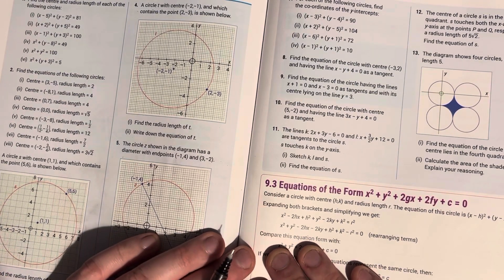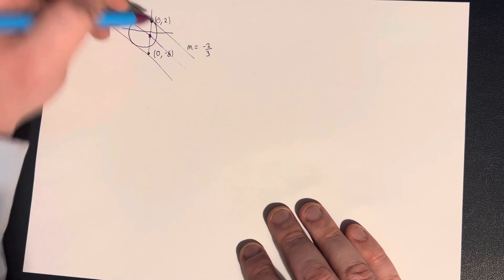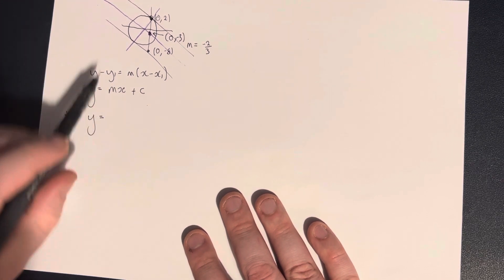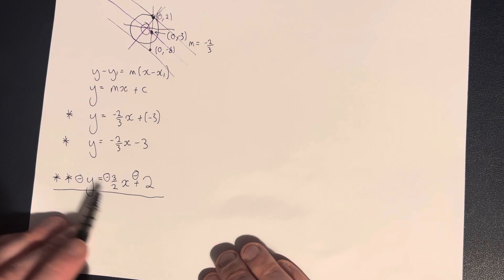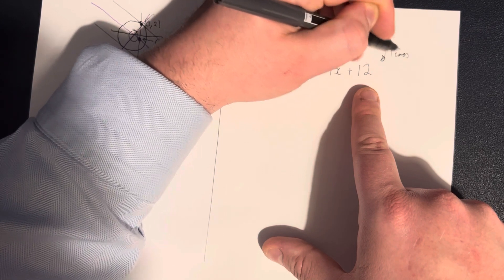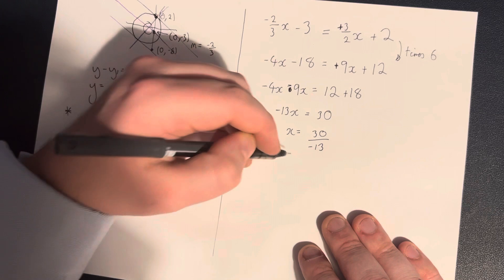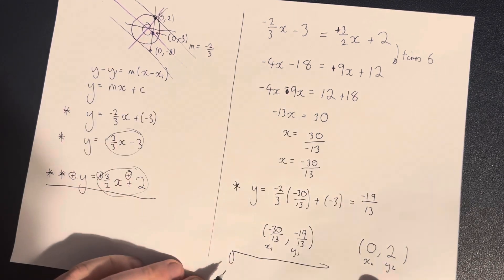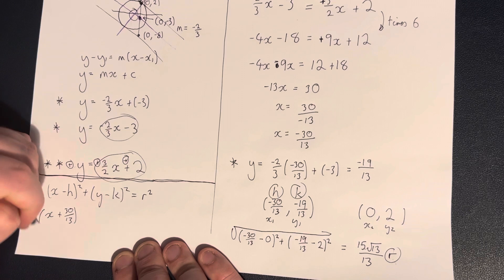Odd instance when y = mx + c can find eqn of line